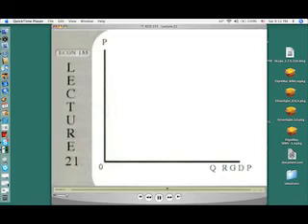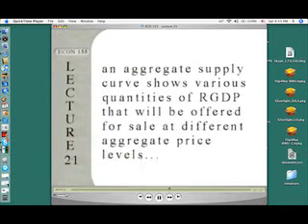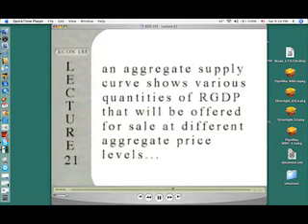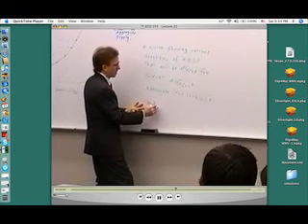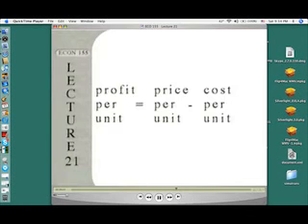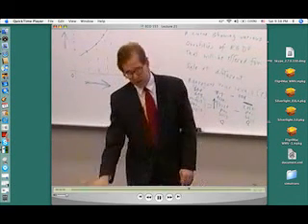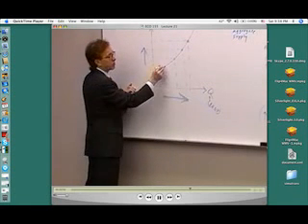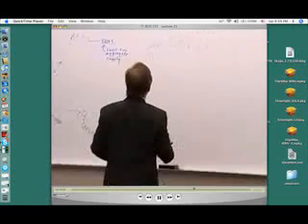ECON 155 SECTION 21 PART 3